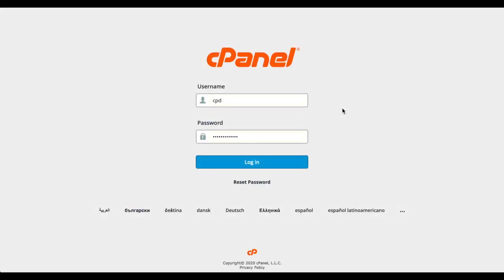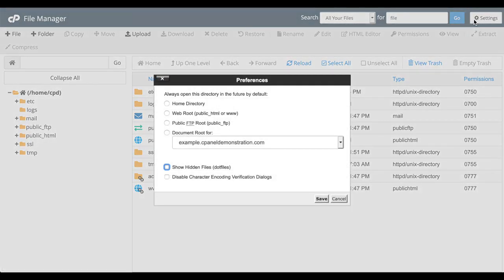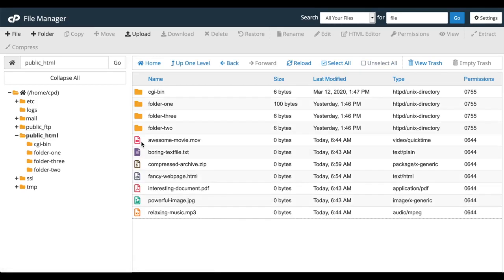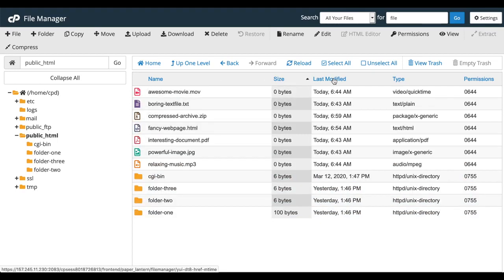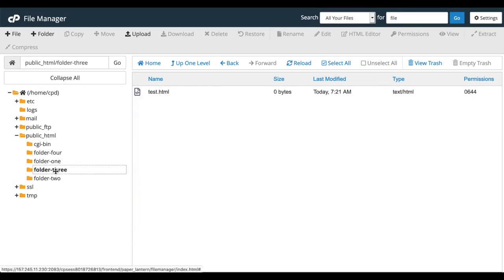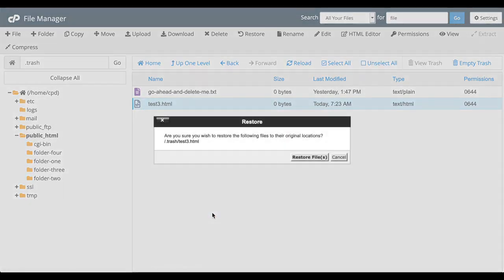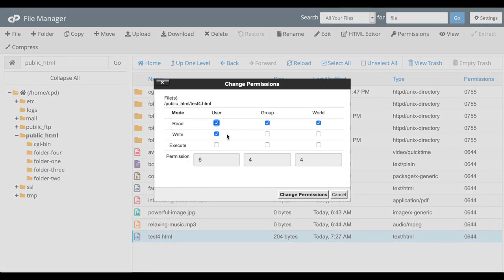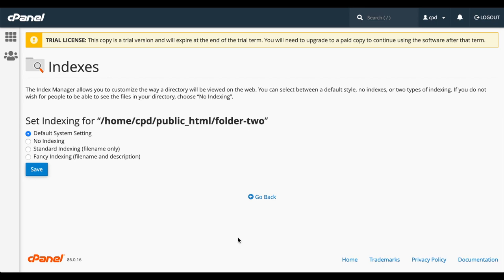Tutoriais do WHM Introdução à interface do WHM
Este vídeo demonstra a interface do WHM. O WHM permite que os administradores de sistema gerenciem seus servidores, incluindo as contas cPanel, serviços, EasyApache e muito mais. Filmamos este vídeo no cPanel & WHM versão 88. Documentação relacionada: A interface do WHM

Como empresa que capacita empreendedores comuns do mundo todo, o HostLoy oferece toda a ajuda e ferramentas necessárias para crescer online.